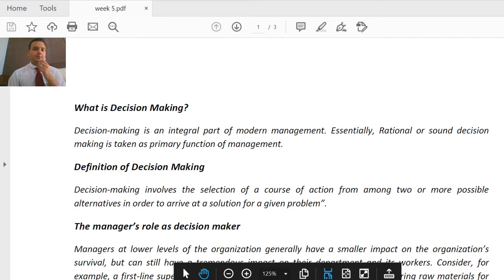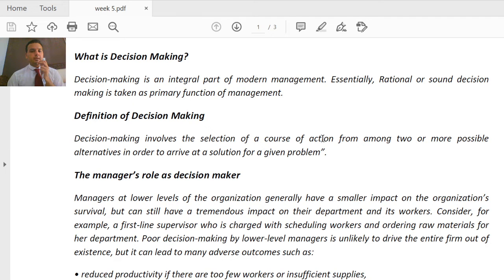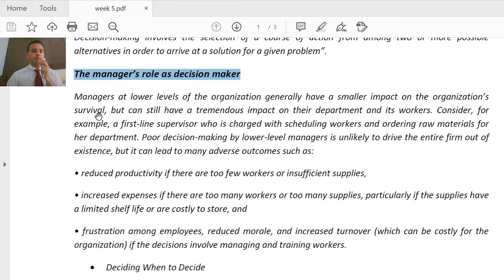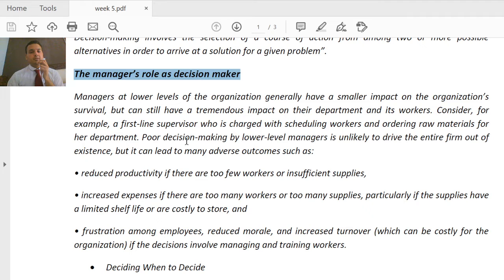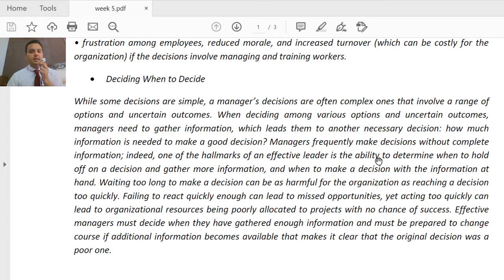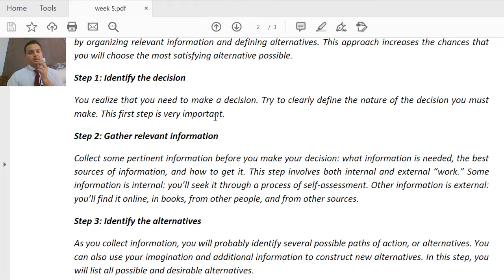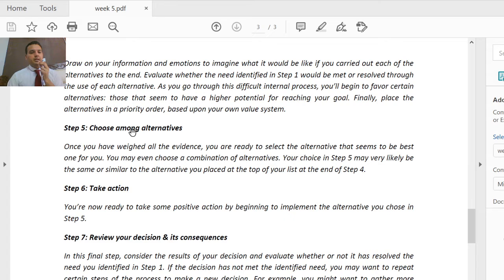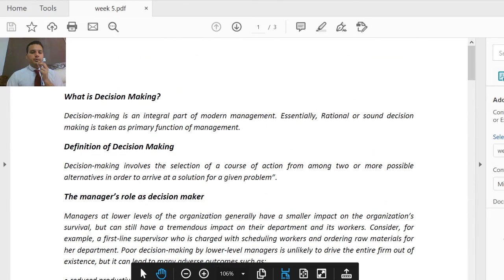Decision making, decision making process, (BBA 2nd Week 5)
This video learning lecture is about Decision making, decision making process, (BBA 2nd Week 5)